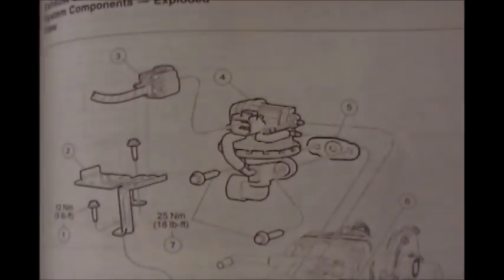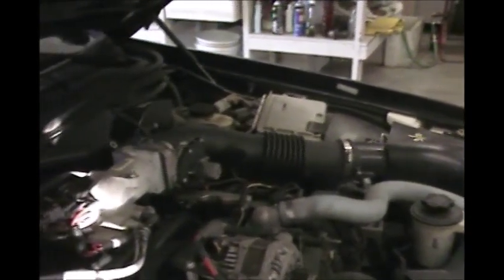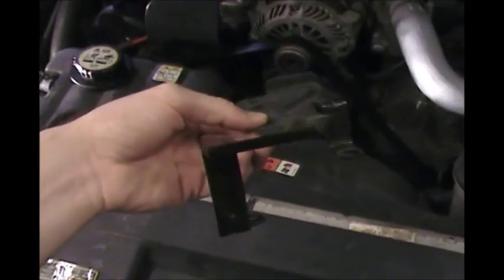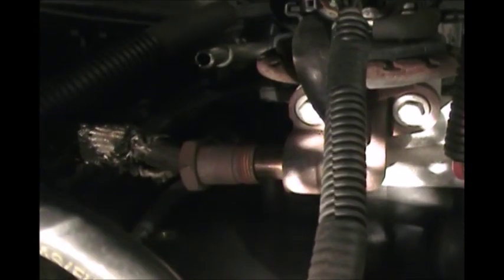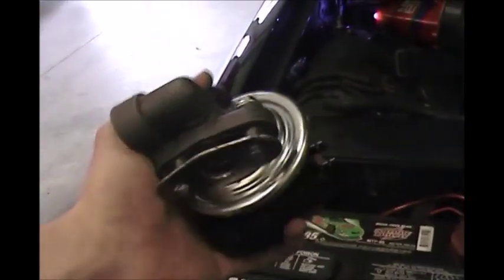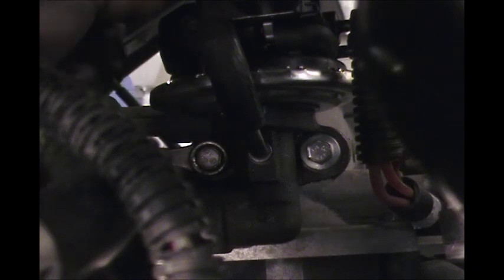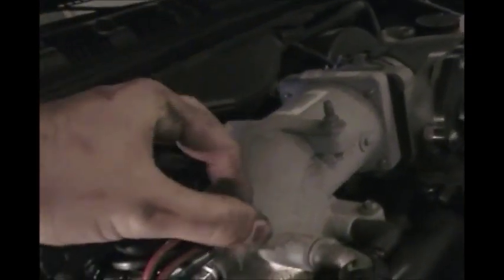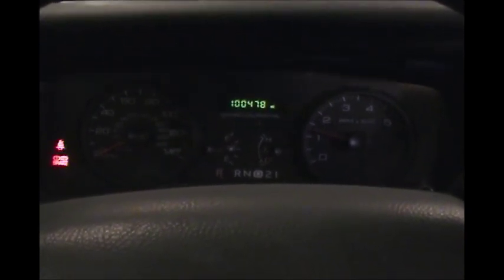EGR Valve Replacement 2008 CVPI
EGR Valve Replacement on a 2008 Ford Crown Victoria Police Interceptor.